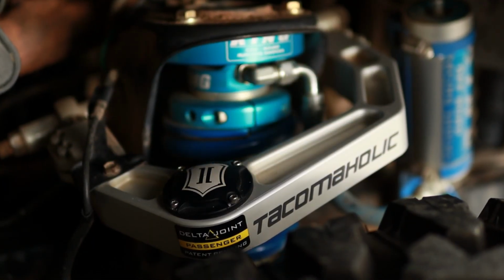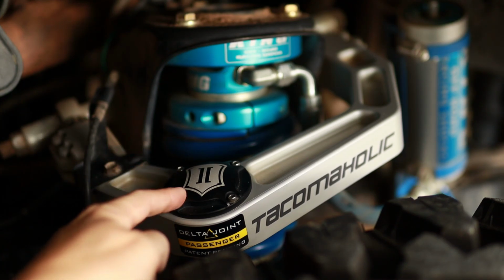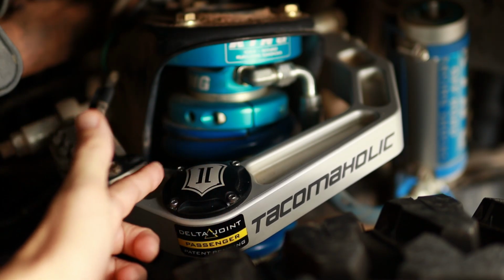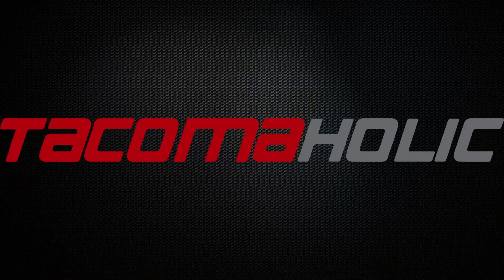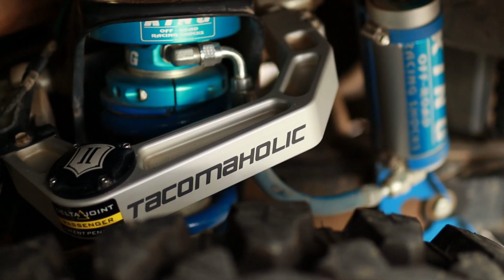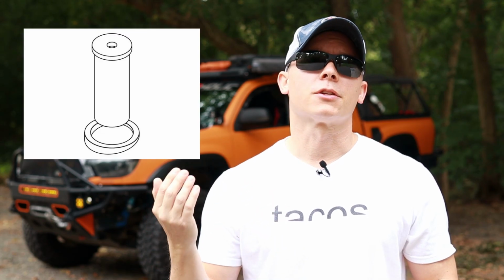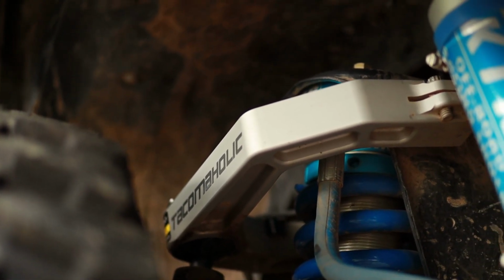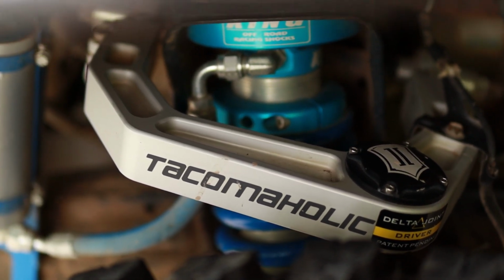Icon Billet Upper Control Arms w Delta Joint | 4 Things to Know Before Buying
Shopping around for some high articulating upper control arms? The billet UCAs from Icon with the delta joint are a fantastic choice, but here are 4 things you should know before buying them.

Billet UCA
Tubular UCA
Recommended Grease

Fan Mail? Send to:
Tacomaholic

LIGHTING
2nd Gen LED Kit